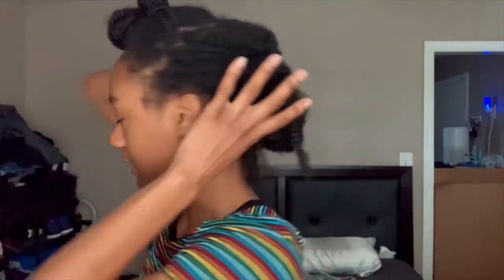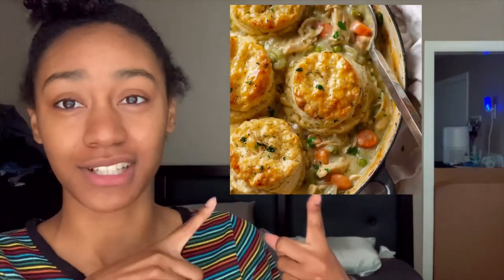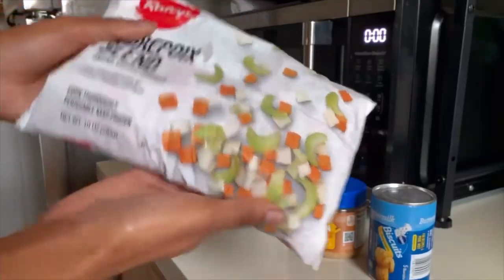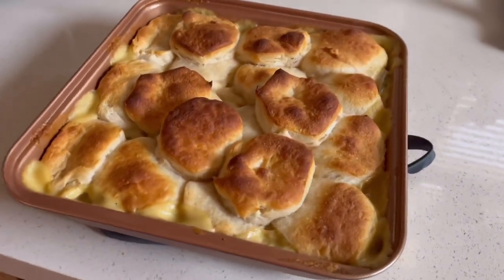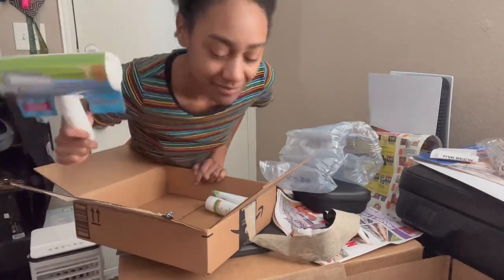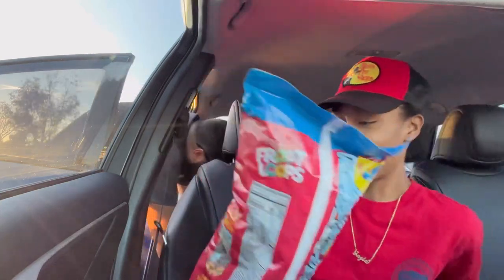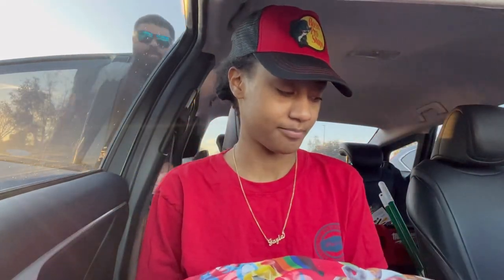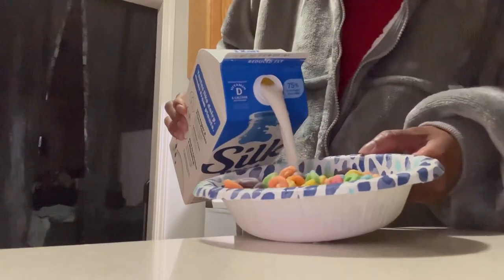Spend A day in my life || Natural hair struggles || Easy Biscuit Pot Pie Recipe || Running errands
A Day in my Life || Natural hair struggles  || Running errands || Easy Biscuit Pot Pie Recipe

Here's how I make my biscuit pot pie, have you ever dreaded washing your natural hair so much you just want to cut it off!? because same!!! we went to Petco, and I am now addicted to Fruit Loops yall! Amazon haul and unboxing

Hope you guys enjoyed this vlog :)

Recipe:
-Cream of mushroom and cream of chicken
-small chicken pieces of your choice
-veggie mix of your choice ( i used canned veggies)
-water or chicken broth (measure with your heart. atleast that waht i do lol)
-mire poix mix for flavor
-season how youd like
-flaky biscuits
--Mix iingredients-- bake biscuits seperatley-- combine -- enjoy !!